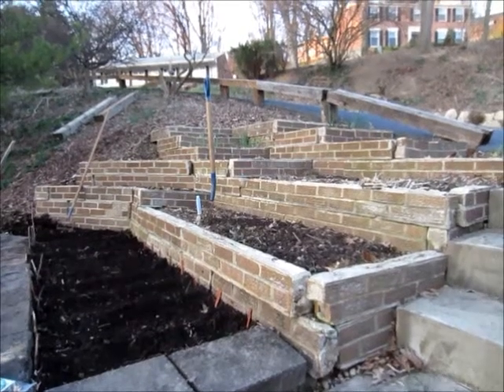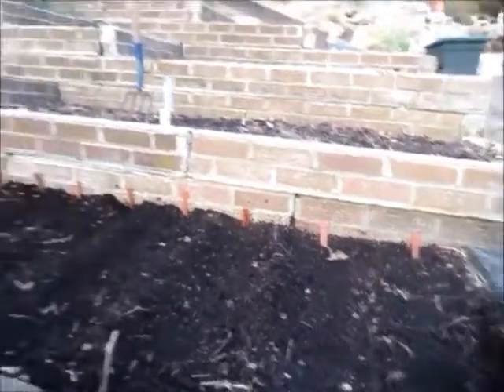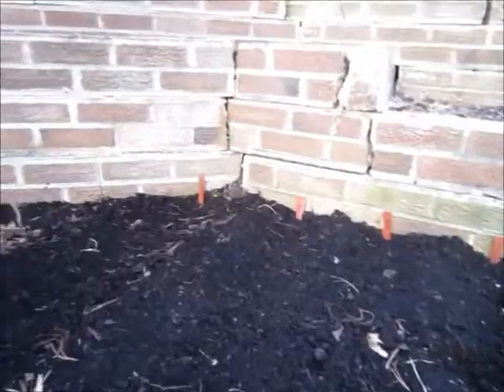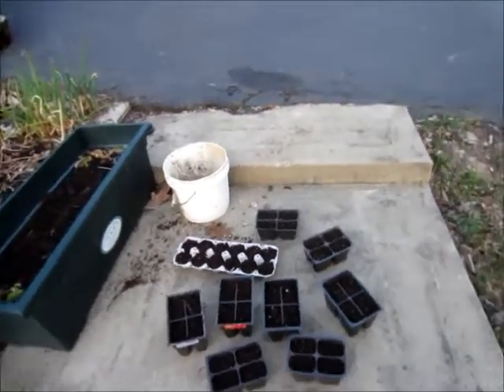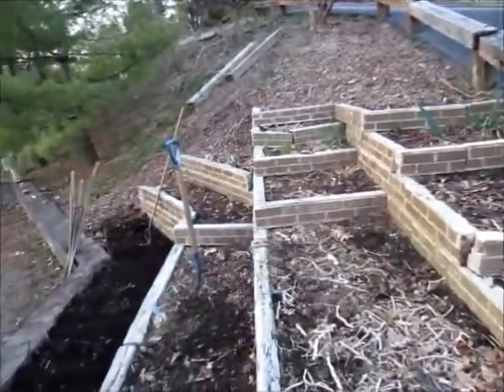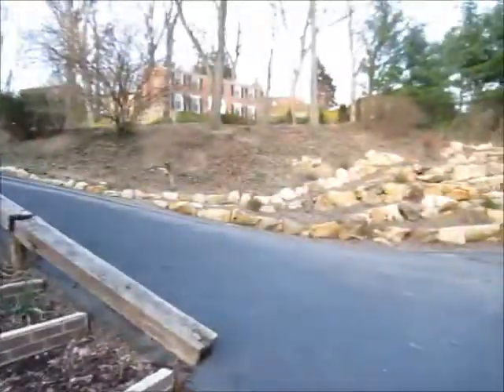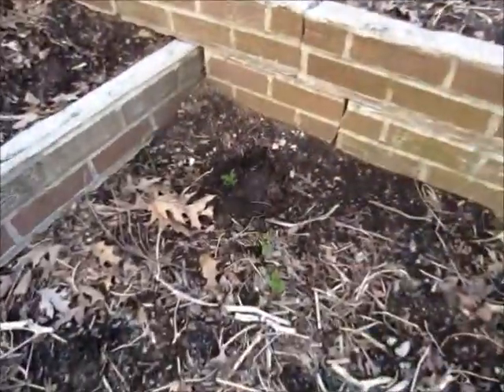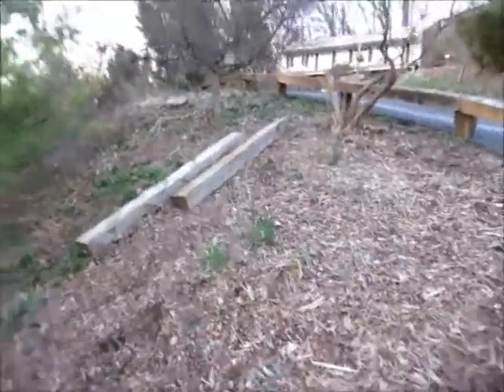Garden update 2012-03-17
I forgot to put this in the video but we live in Pennsylvania.  My garden so far!  I'll do another update in a month or maybe two weeks.  I love veggies!  I hope groundhogs don't not bother my garden.  None really did last year.  I did have a little trouble with aphids.  I read somewhere online that if you spray you plants with soapy water it will kill all the aphids.  I tried that and it killed all the leaves to. x(  That's why in a few of the later pictures the the tomato plants in the back don't have any leaves.  So if you are going to spry your plants with soapy water test in on a few leaves first. ;-)  All the dirt is from a locale park that composts all the leaves from the area.  So it's organic.